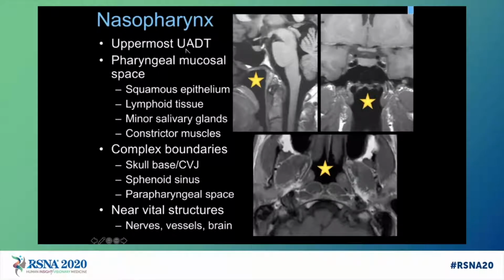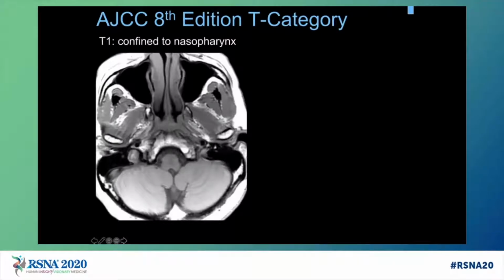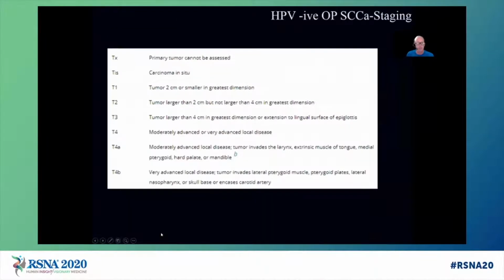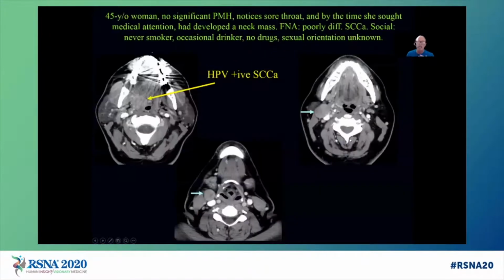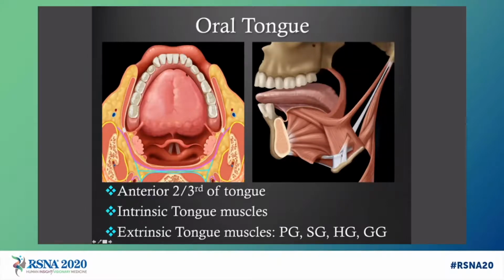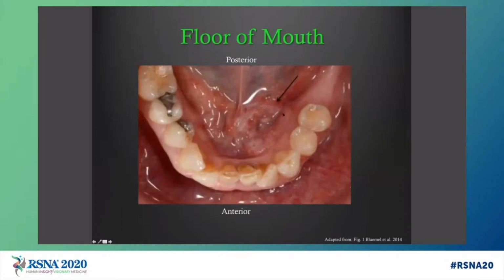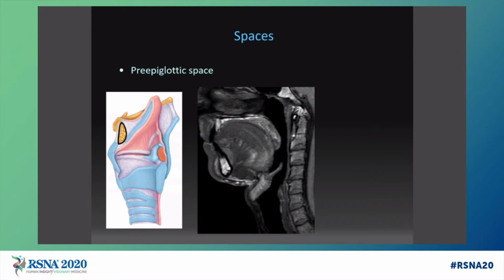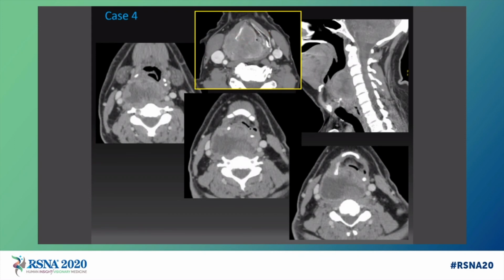Basic upper aero digestive tract anatomy and pathology